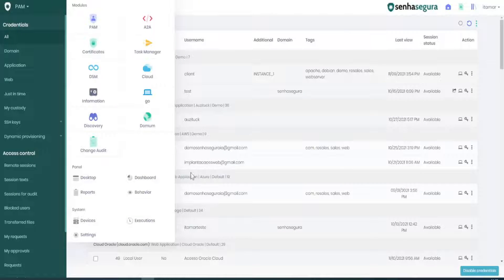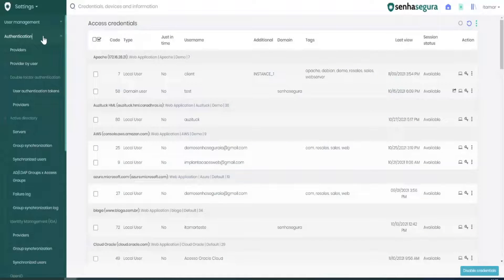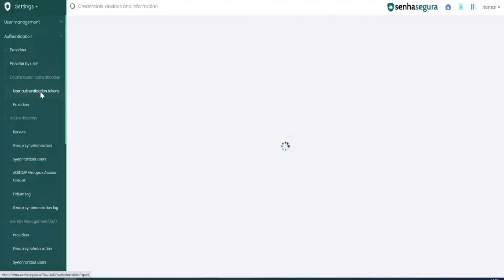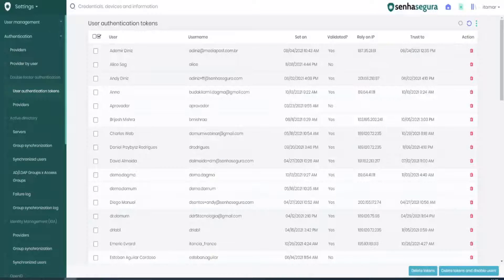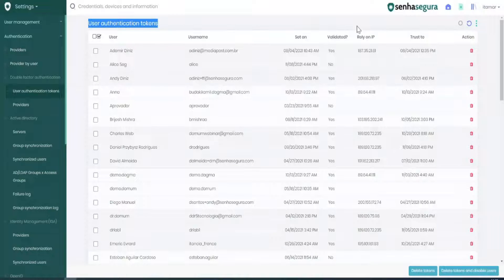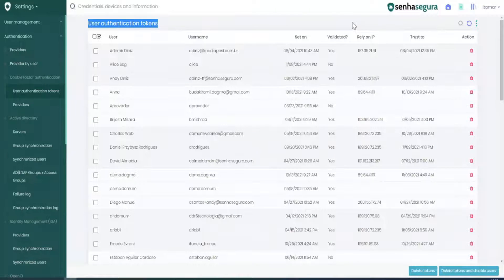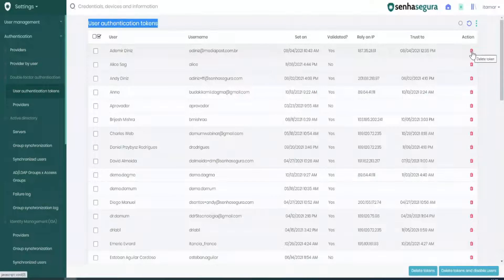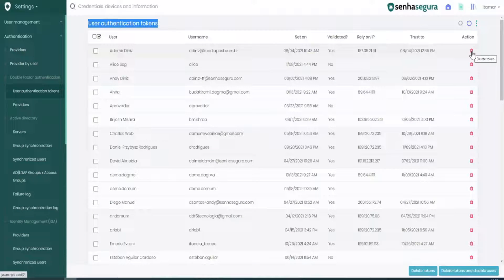How to disable the two-factor authenticator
In this video, Andrew Ross, explains How to disable the two-factor authenticator.